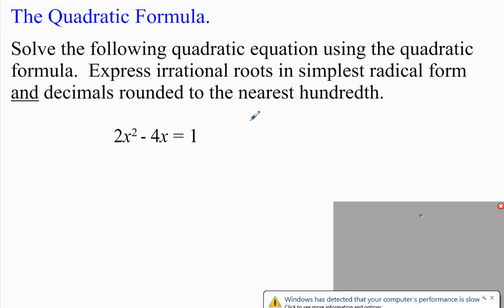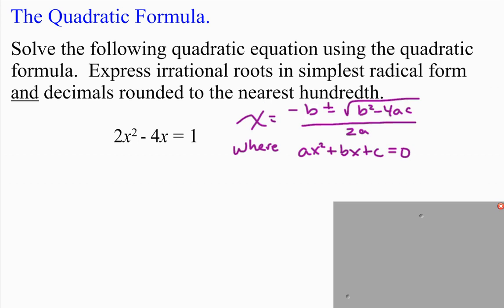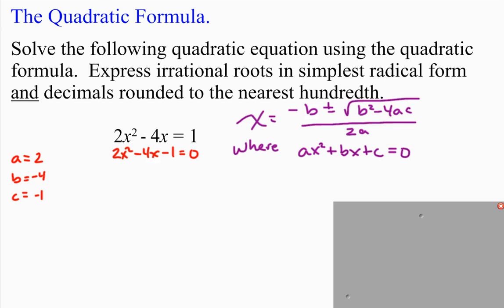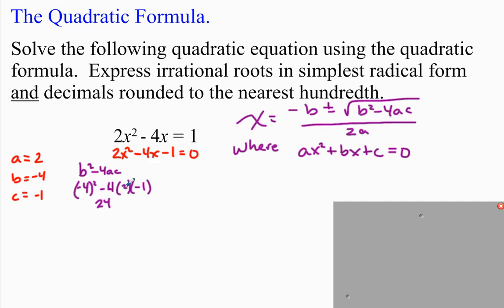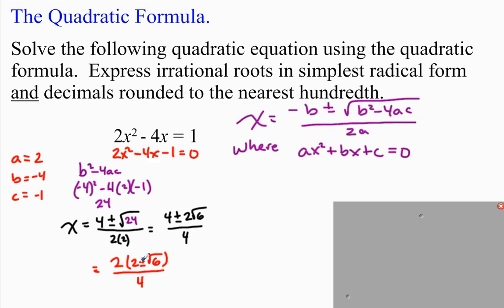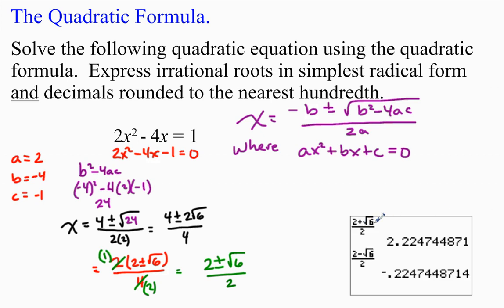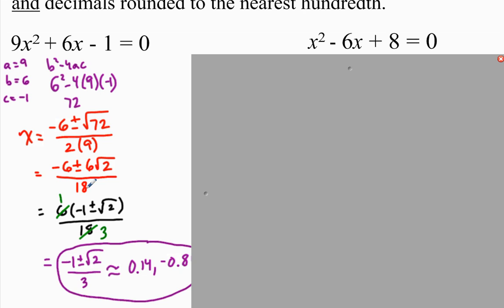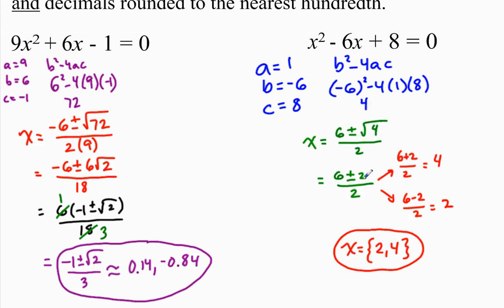3 3a Solve quadratics by quadratic formula